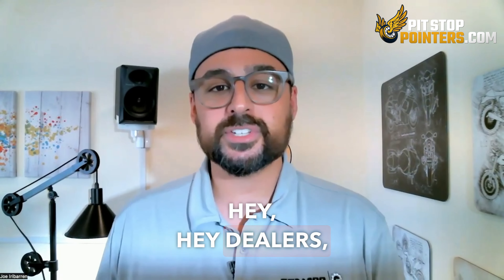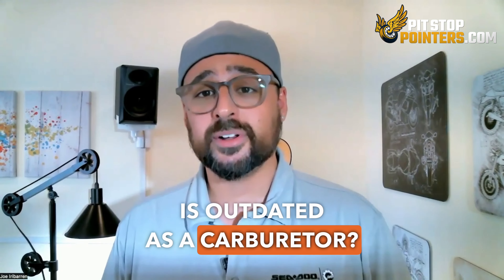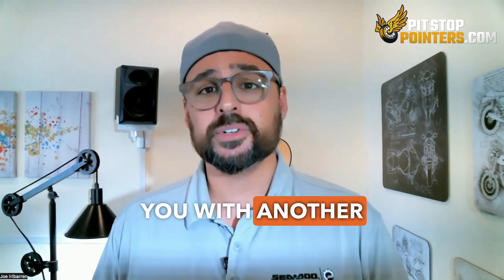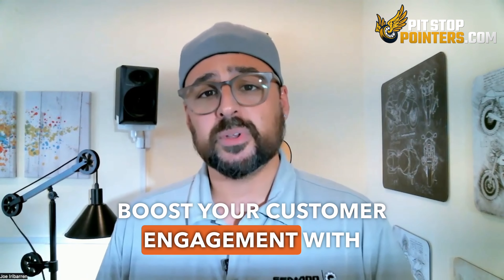Pit Stop Pointer: Boost Your Sales in 30 Seconds - Turbocharge Your Dealership Using Email Marketing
Looking to rev up your business and leave the competition in the dust? Discover how 'On The Throttle' can turbocharge your email marketing strategy, all in just 30 seconds! 🚀 Click below to accelerate your sales today. 👇